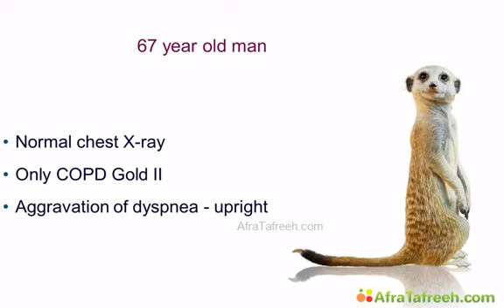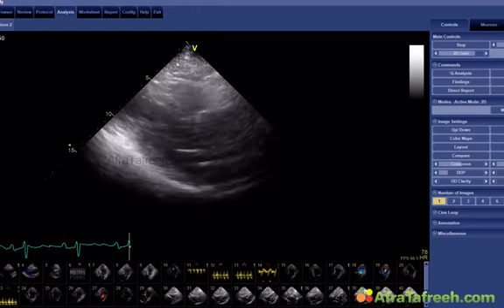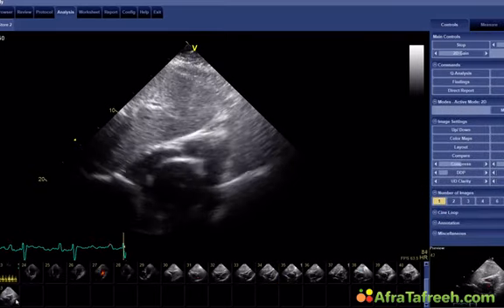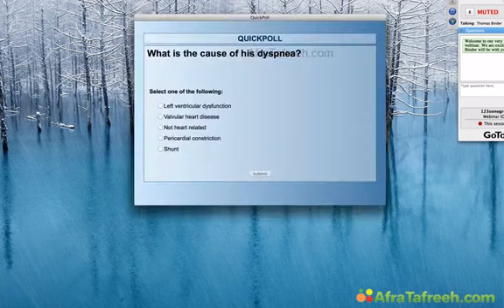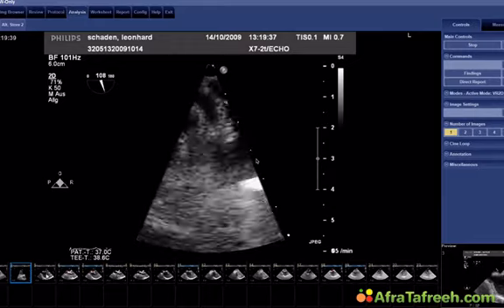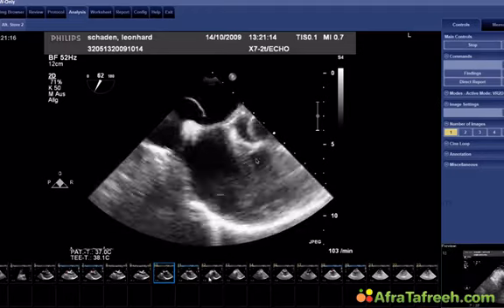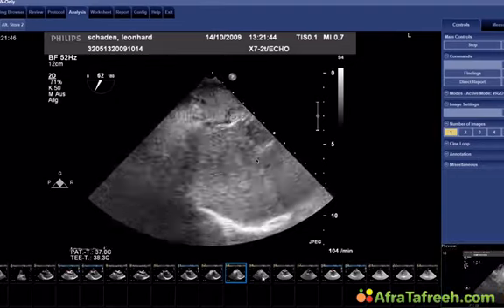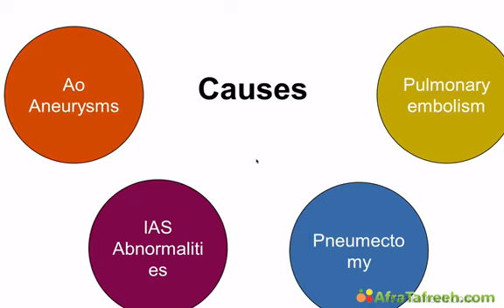[Siêu âm tim] Chương 17 Bệnh động mạch chủ - Trường hợp 6